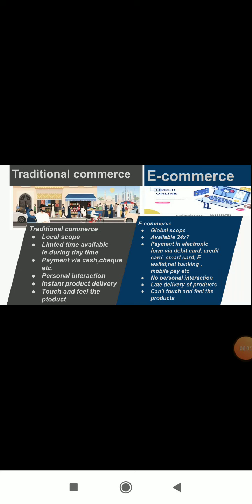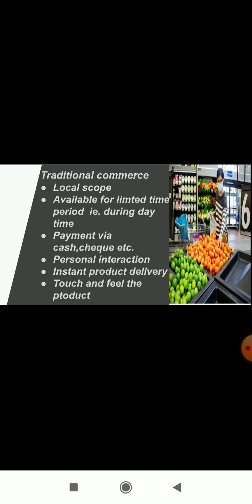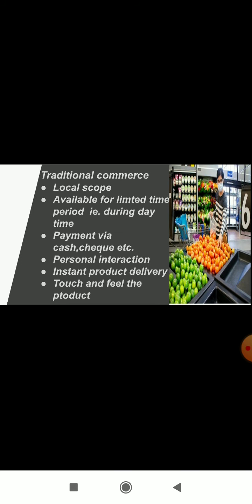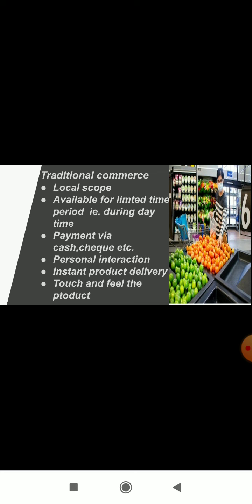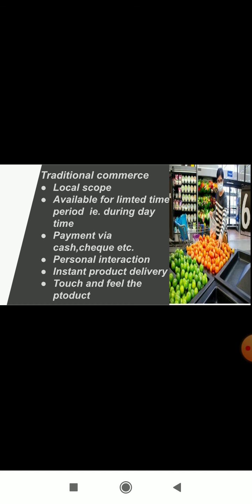E-Commerce Difference between E-Commerce and T-Commerce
Difference between E-Commerce and T-Commerce